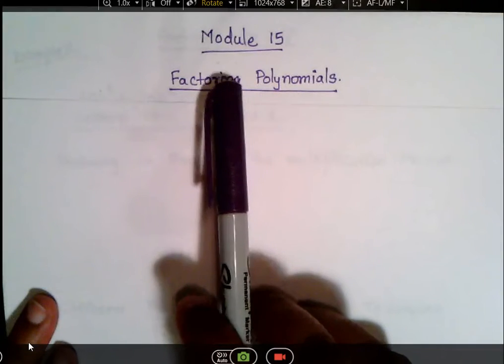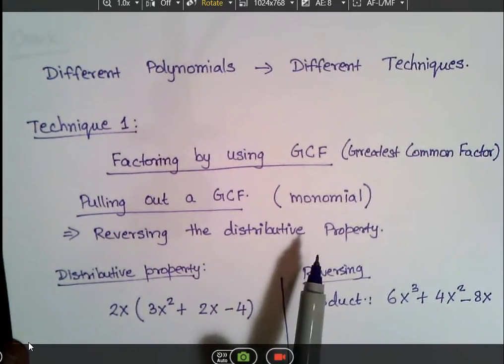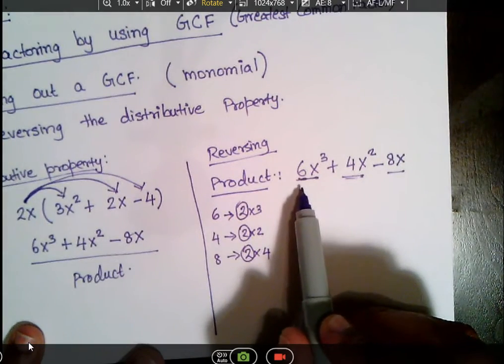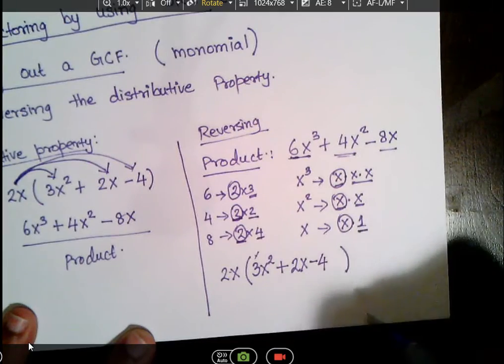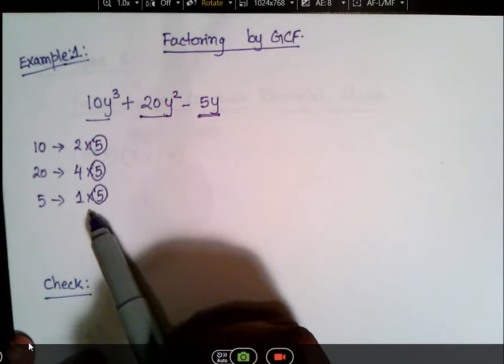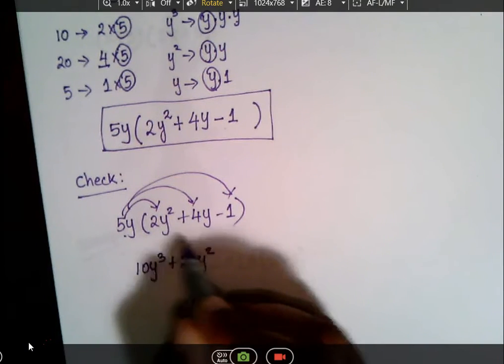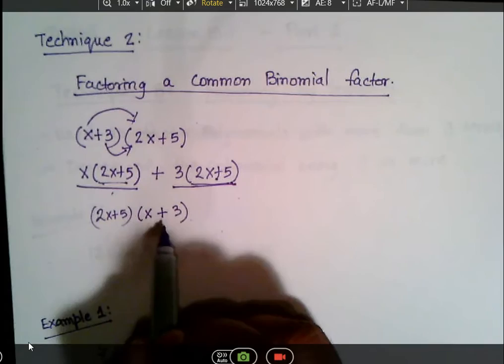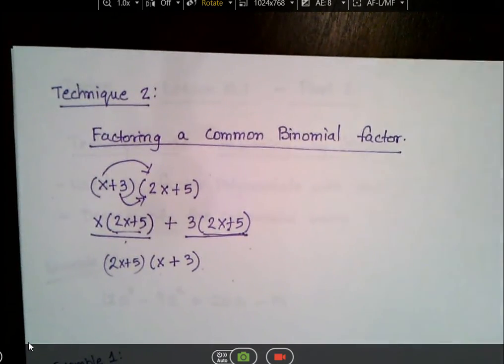Factoring Polynomials Part 1